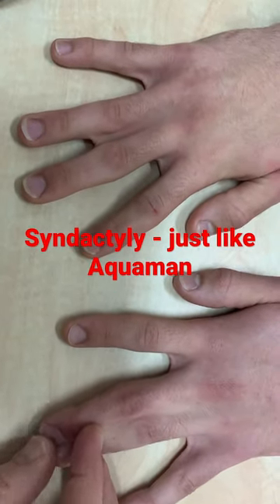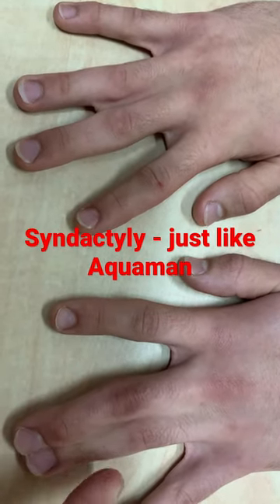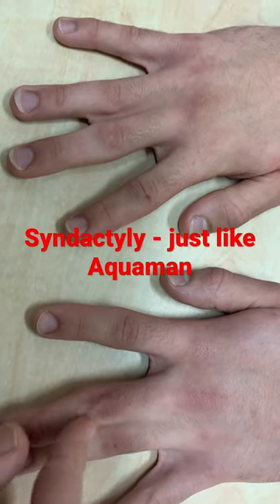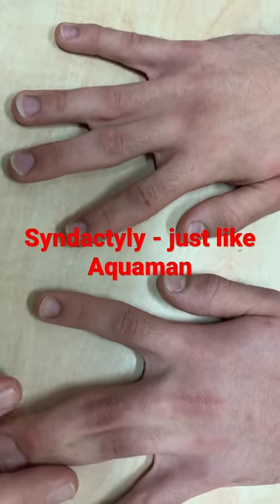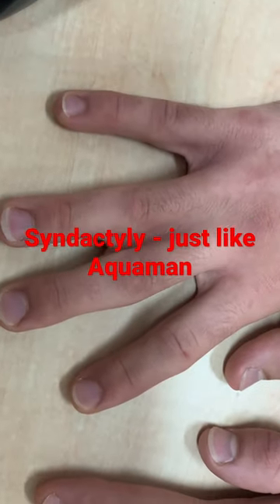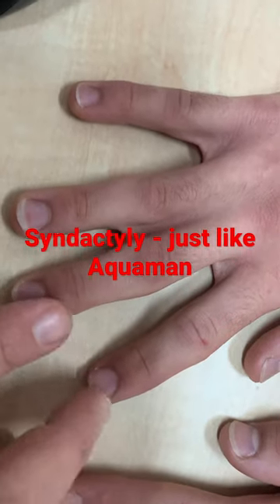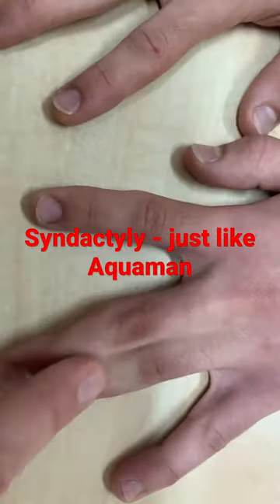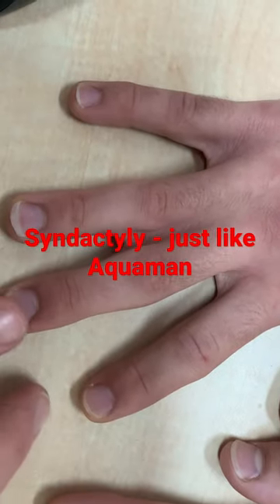Syndactyly - just like Aquaman - he can swim- but not that fast….